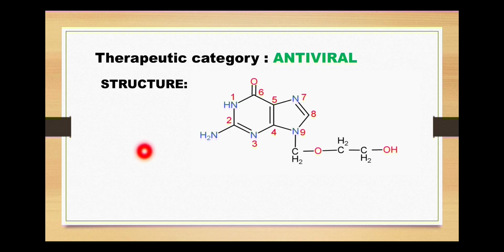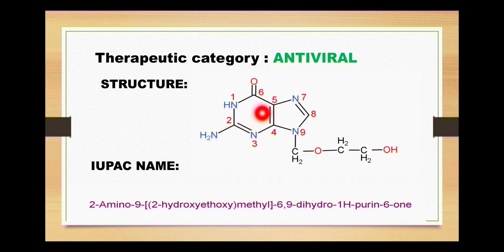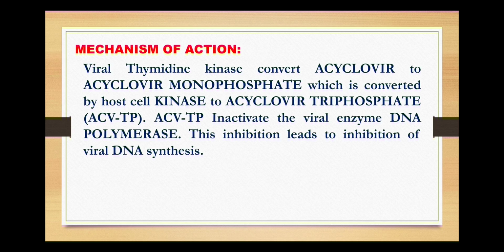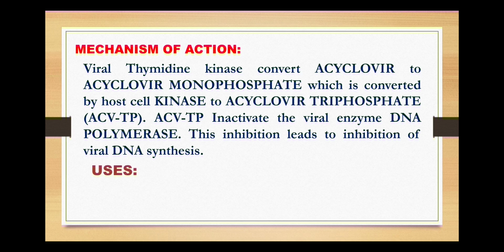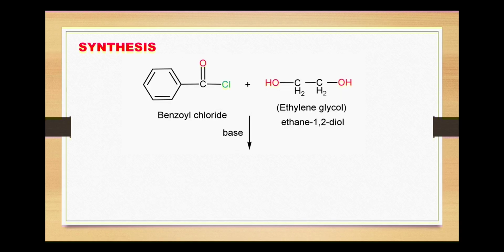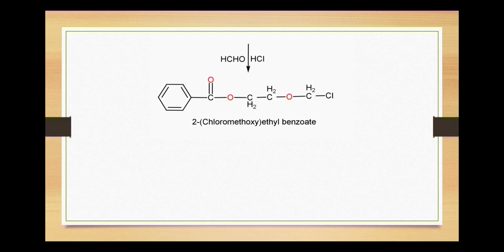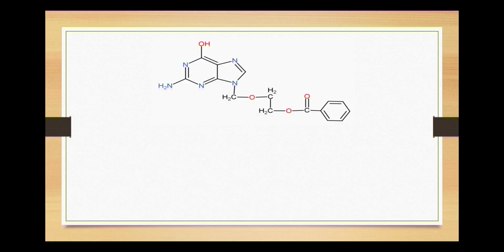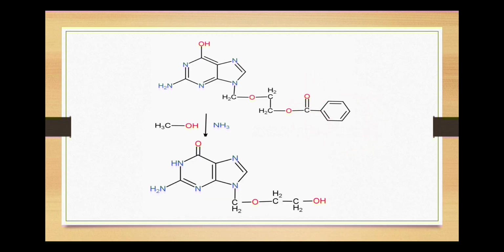ACYCLOVIR synthesis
For pharmacy students